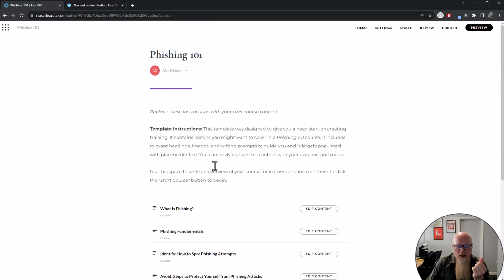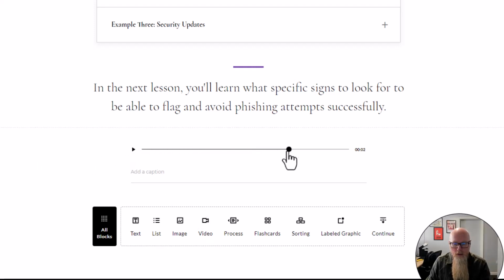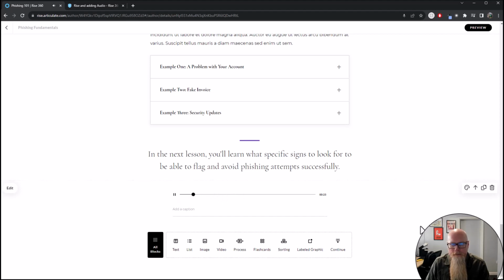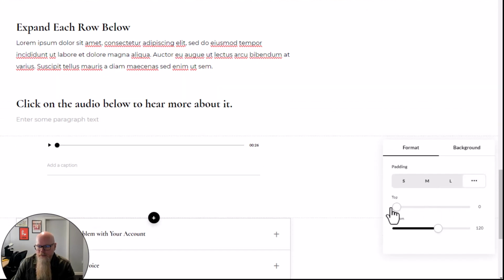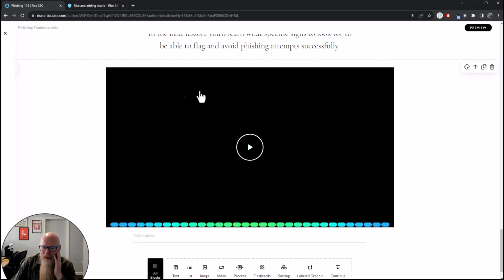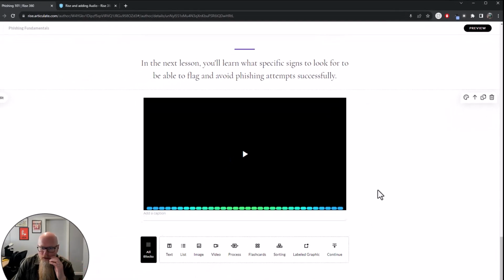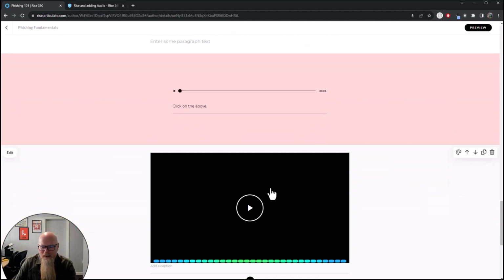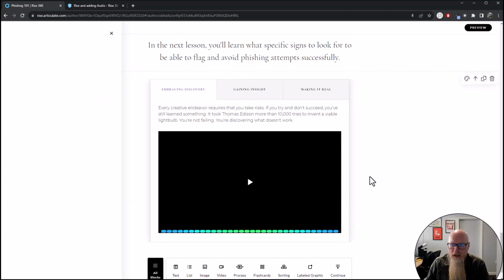Working with Audio in Articulate Rise 360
In this video I'll show you everything you need to know about AUDIO in Articulate Rise 360; from uploading, to look and layout on the page.

If you've got any questions, please comment, and I might even make a video on the topic!